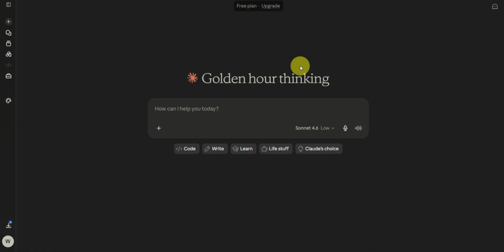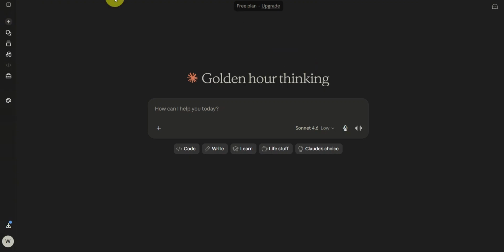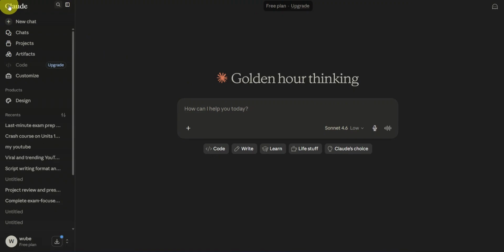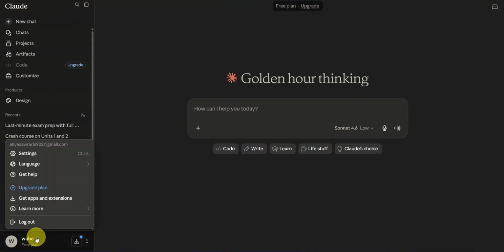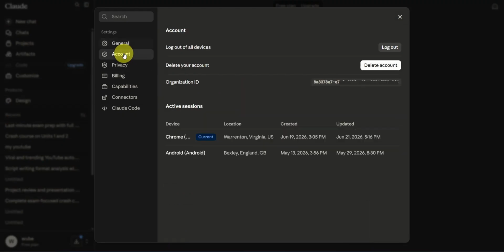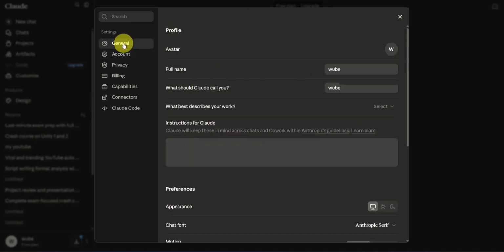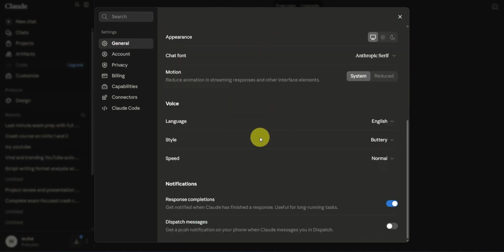How to Fix Shared Organization Account Consuming Your Claude Quota [2026 GUIDE]